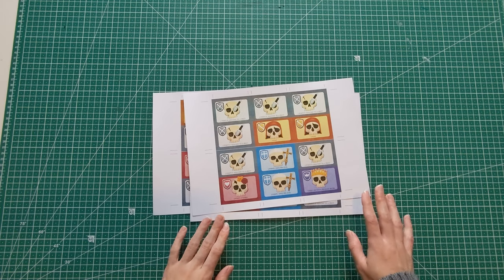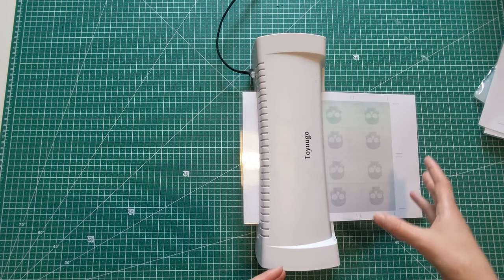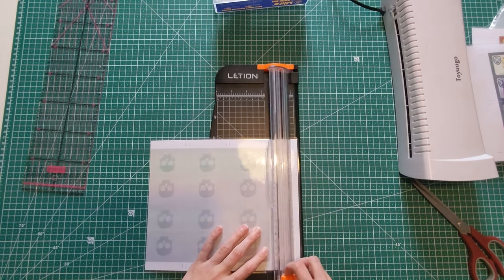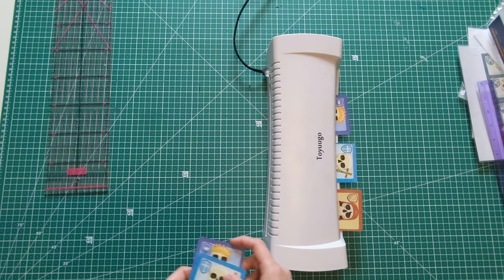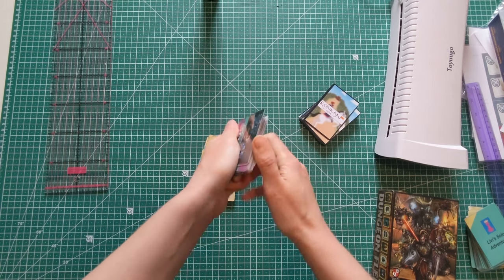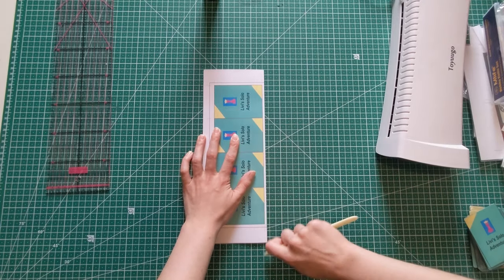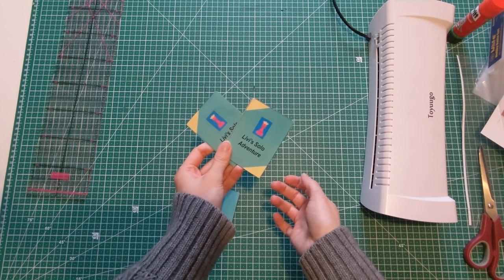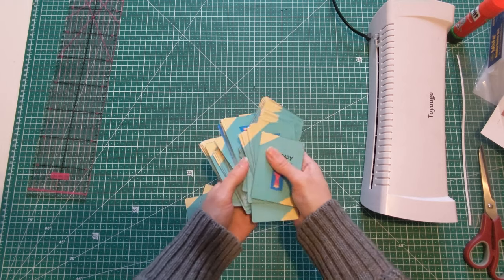How to Make Print and Play Games Part 2: How to Make Playing Cards!